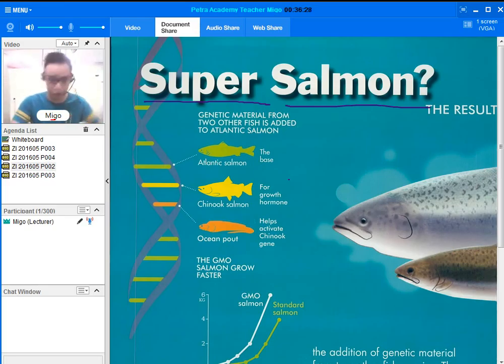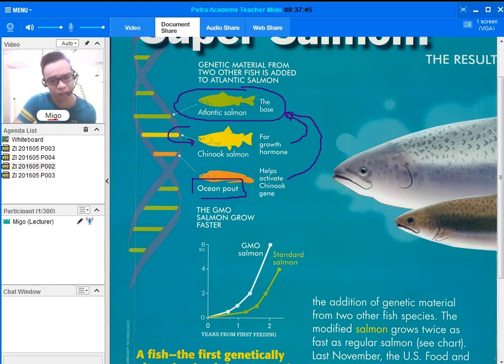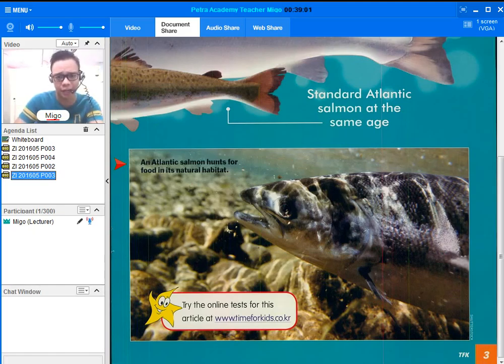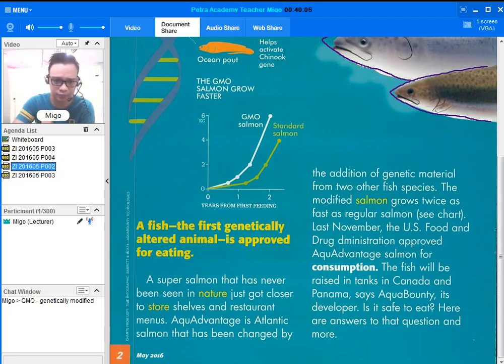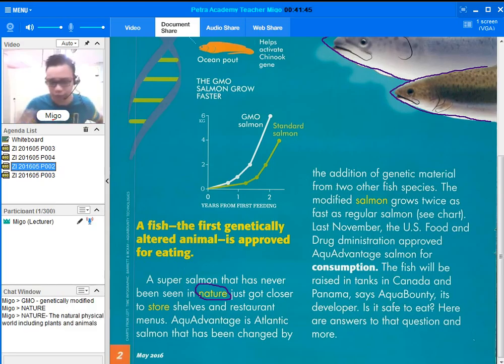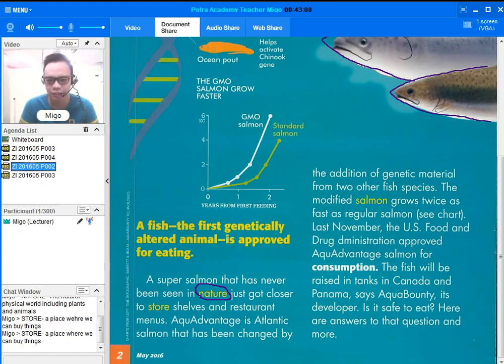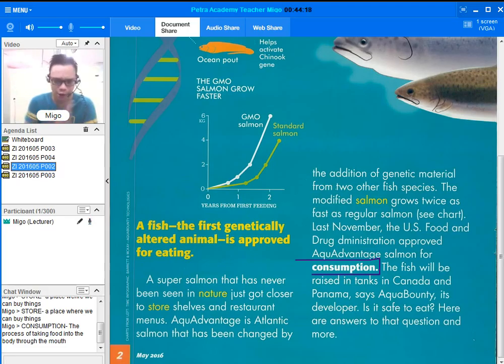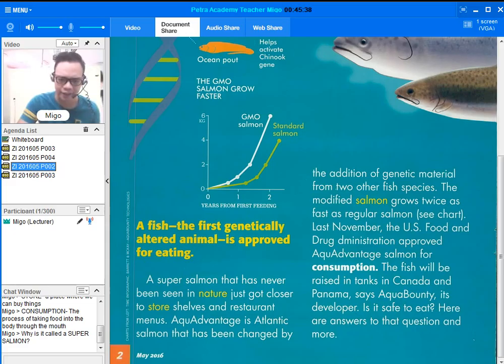Teacher Migo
Do you like to eat salmon? Do you want to know about salmon?
Learn it with us. Let's talk about " Super Salmon" with Teacher Migo using Time for Kids Zoom in.